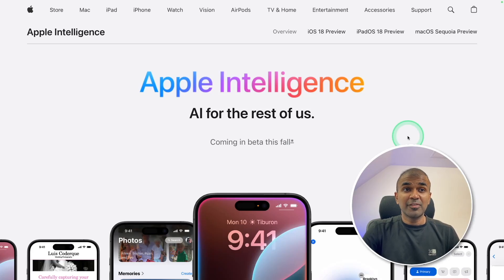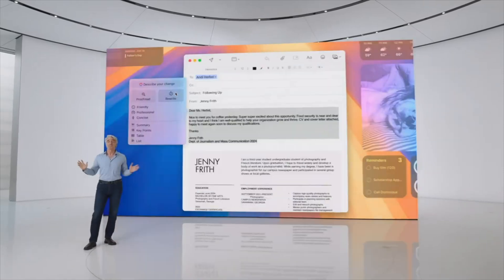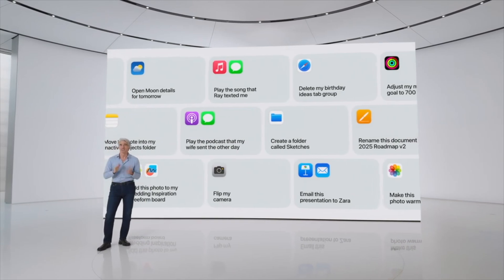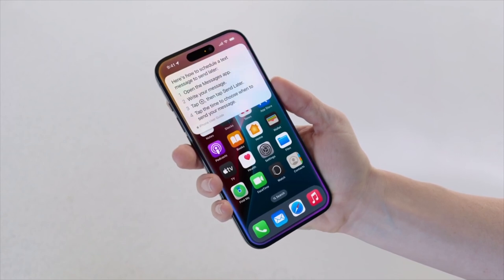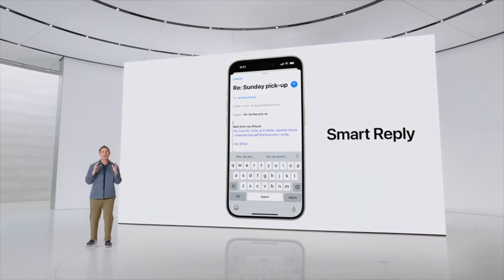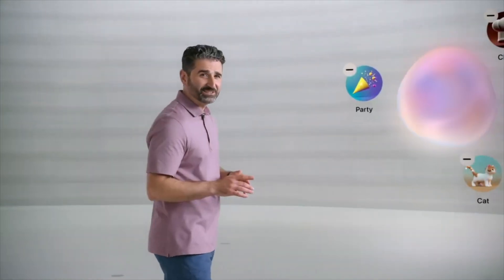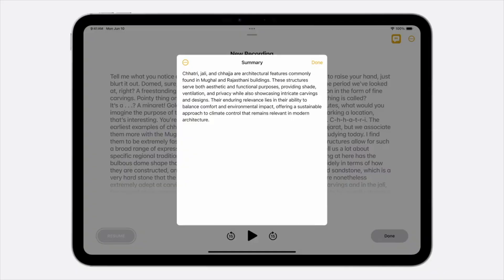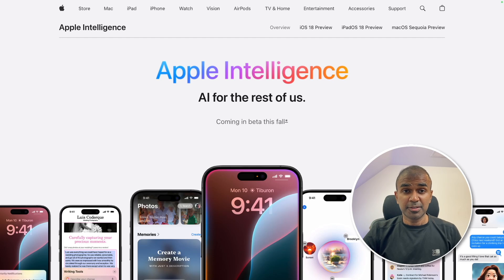Apple Intelligence: BEST update from Apple after Years (Supercut)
Welcome to WWDC 2024! Today, we're excited to introduce Apple Intelligence, a revolutionary update integrating advanced AI capabilities into your iPhone, iPad, and Mac. Get ready for an action-packed overview of how AI is transforming the Apple ecosystem! 🍏🤖 Apple Intelligence: BEST update from Apple after Years

📌 Key Highlights:
System-Wide AI Integration: Experience seamless AI across iPhone, iPad, and Mac.
Advanced Writing Tools: Proofread, rewrite, and summarize text effortlessly.
Image Creation: Generate custom images and emojis with a simple tap.
Siri Enhancements: Smarter Siri with contextual understanding and task automation.
ChatGPT Integration: Leverage the power of ChatGPT for creative content and daily tasks.

🌟 Features Demonstrated:
AI-powered writing assistance across apps like Mail, Notes, and Safari.
Creating personalized images and emojis using AI.
Enhanced Siri capabilities for managing tasks and retrieving information.
Integration of ChatGPT for creative writing and image generation.

💡 Benefits:
Boost Productivity: AI tools to help you work smarter, not harder.
Creative Freedom: Easily create and personalize images and texts.
Enhanced User Experience: Intuitive AI that understands your personal context.
Privacy First: AI that respects and protects your personal data.

📅 Timestamps:
0:00 Introduction
0:12 Introducing Apple Intelligence
1:27 Overview of AI features
1:50 Personal Intelligence system
2:25 Writing tools
2:52 Image capabilities
3:33 Image creation styles
3:51 Taking actions across apps
4:39 Understanding personal context
5:48 On-device and private cloud models
6:30 Siri integration examples
9:08 Writing tools examples
9:38 Smart reply in Mail
10:00 Email summaries
10:18 Priority email surfacing
10:54 Reduce interruptions focus
11:09 GenEmoji creation
11:44 Image playground
12:24 Image wand
13:02 Cleanup tool in Photos
13:13 Natural language photo/video search
13:43 Memory movies
14:16 Audio transcription in Notes
14:34 Call recording transcription
14:45 ChatGPT integration
15:40 Compose with ChatGPT
16:01 ChatGPT image generation
16:30 AI assistance in Xcode